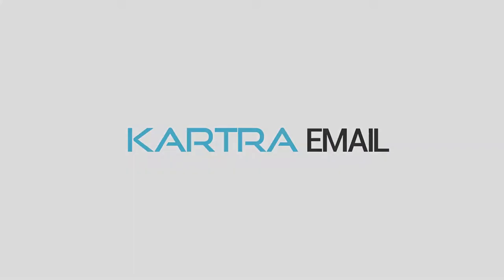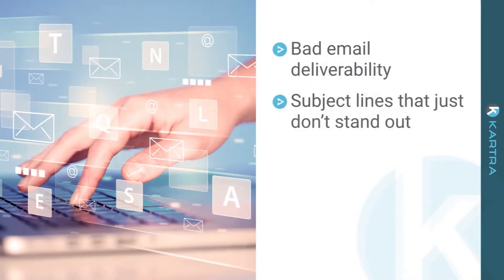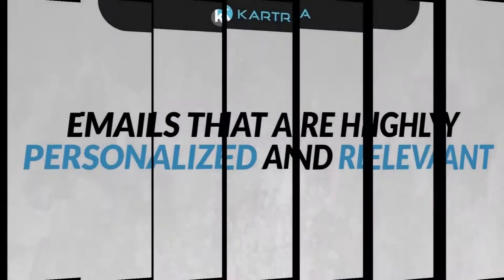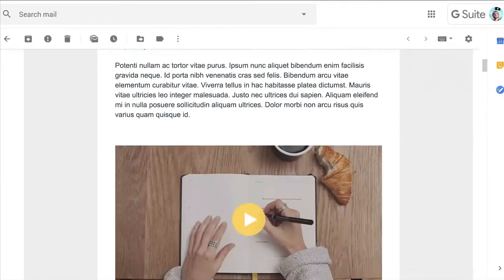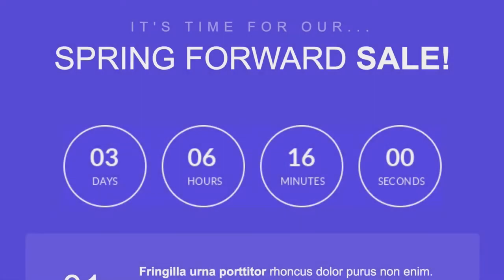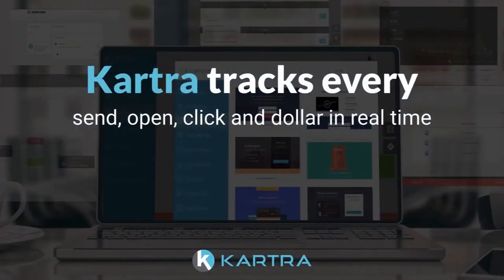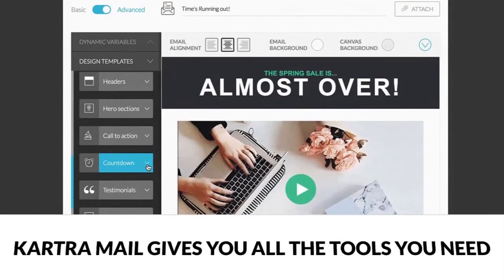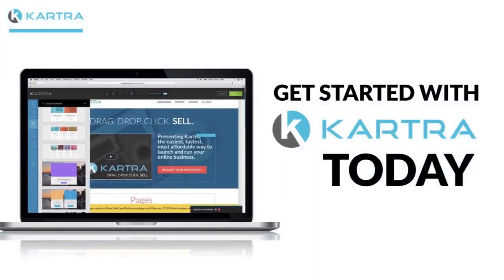KARTRA EMAIL. :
EVERY SEND OUT, OPEN, CLICK AND DOLLAR IS TRACKED IN REAL TIME
* Opens, clicks and goalsAre your leads engaging with your campaigns? Are they reading your emails? Are those emails generating sales? Find out in your analytics!
* Optimal day of the week and time of the dayKartra will tell which day of the week and time of the day scores a better response from your leads. Simply schedule your emails accordingly and maximize your conversions!
* Unsubscriptions and spam complaintsSome emails just don't work: they either don't draw enough attention, or they spike your unsubscription/spam ratios. Keep an eye on it and tweak them as necessary.

* Revenue ratiosDollar per send out. Dollar per recipient in your newsletter. Dollar per click. Etc. Knowing your revenue ratios will help you track the effectiveness of your mailing campaigns.

Are You Ready To Join the Kartra Revolution?